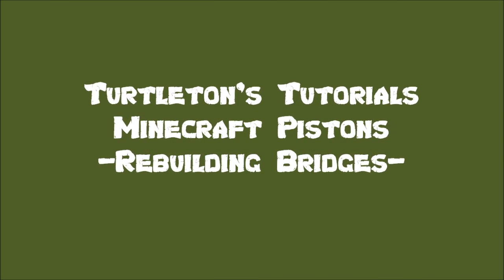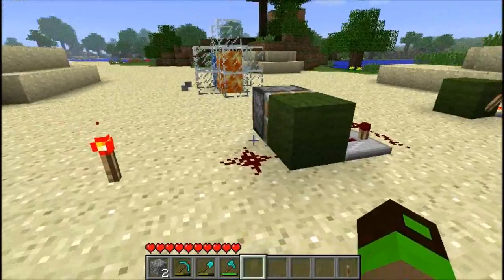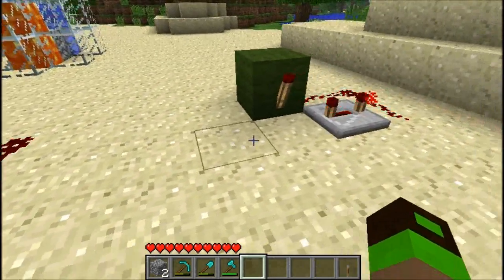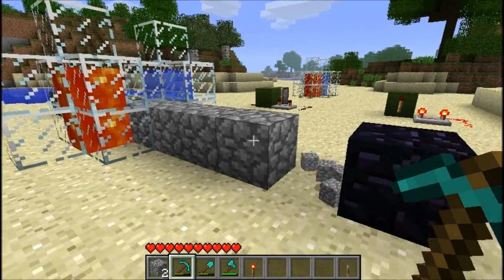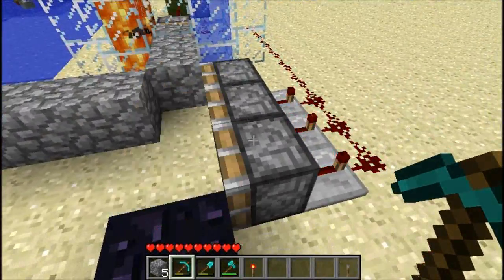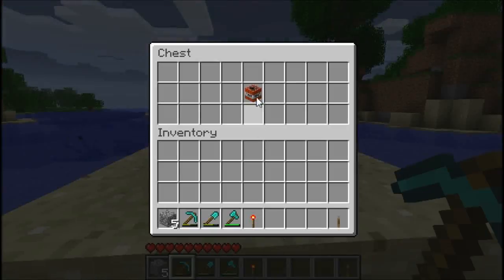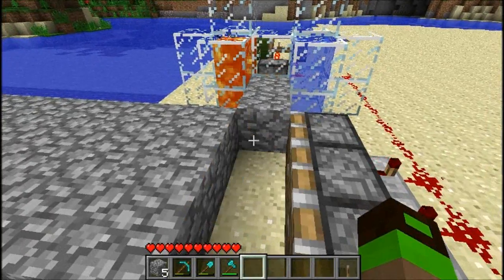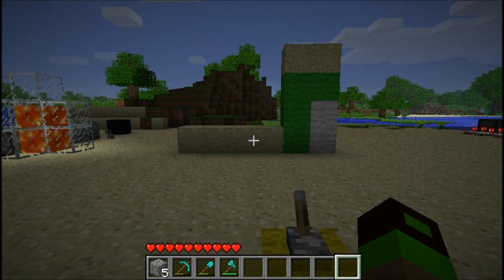Minecraft Piston Rebuilding Bridge Tutorial 1.7.2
In this video I'll show you the concepts of using pistons and cobblestone generators to make a self building/repairing bridge.

This video was created using the 1.7.2 Beta version of Minecraft.

-Reposted after deletion-